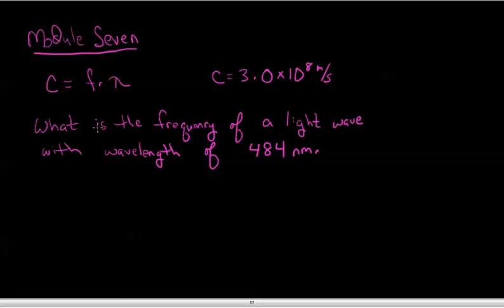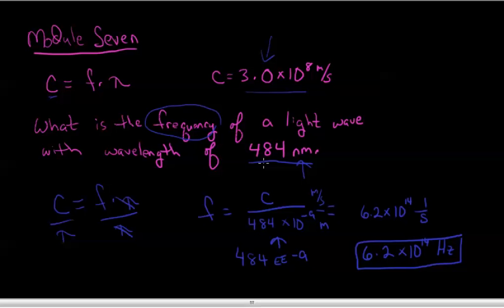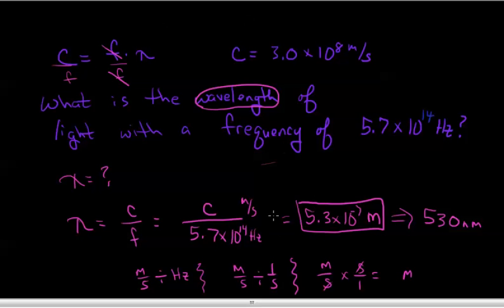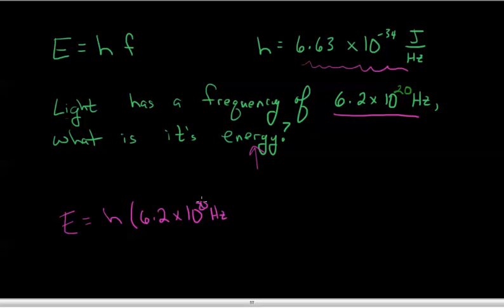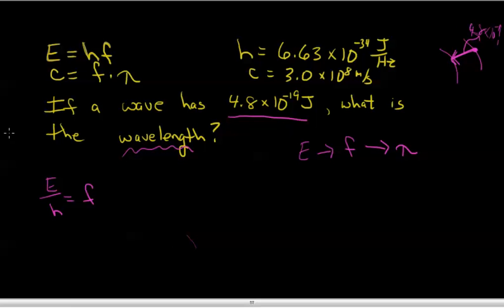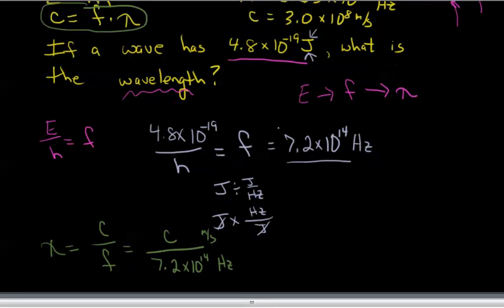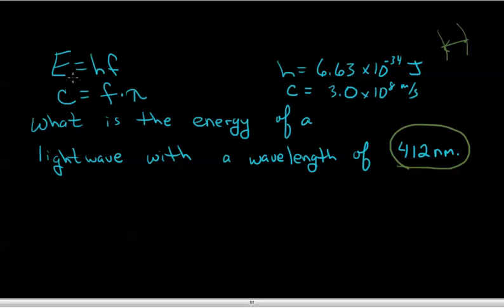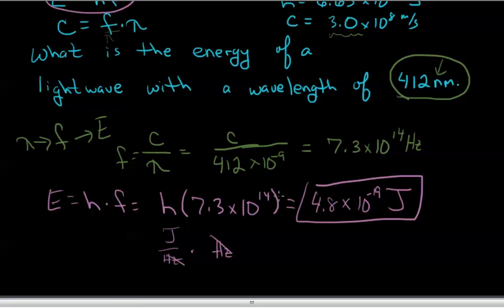Module Seven Light Math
A few extra problems if you are having trouble with the math associated with light waves and their energy.